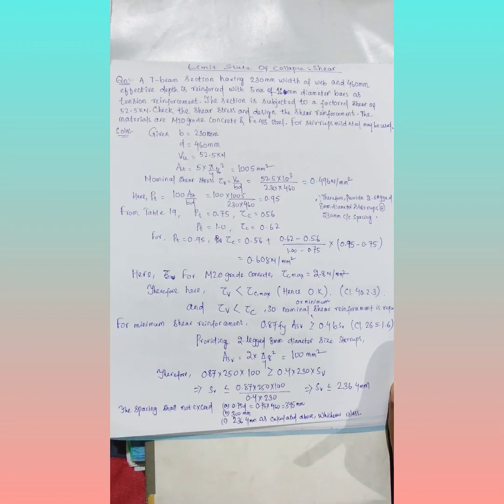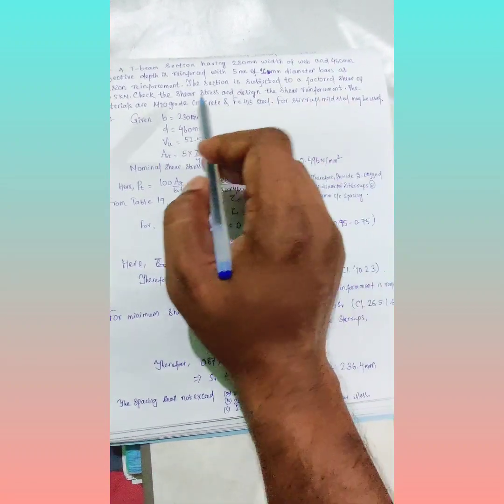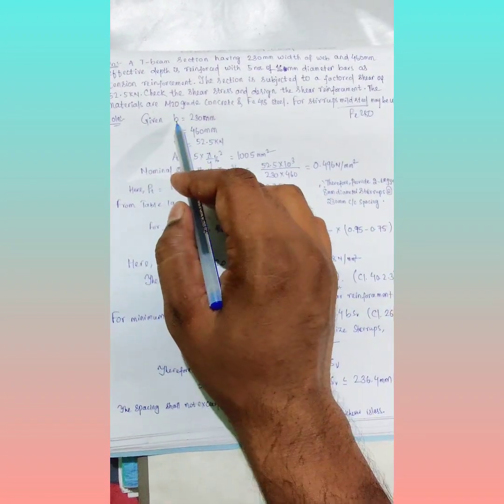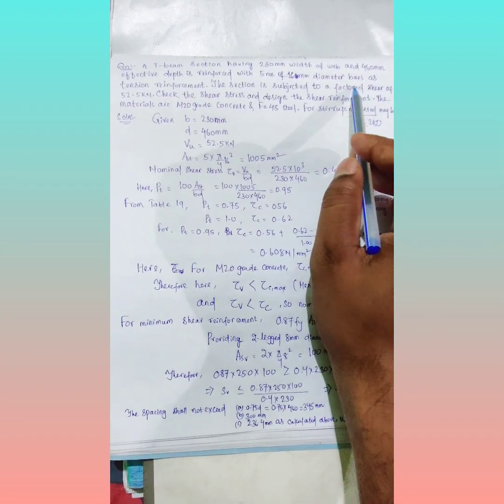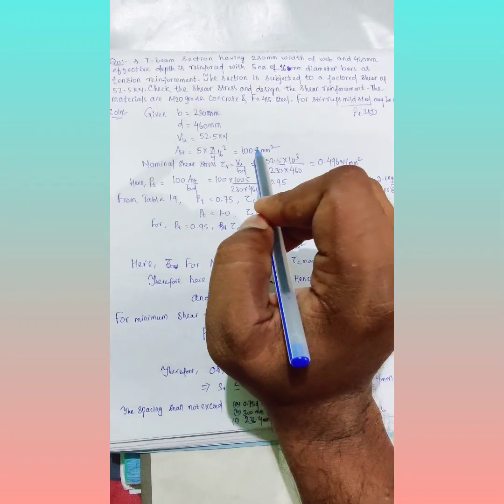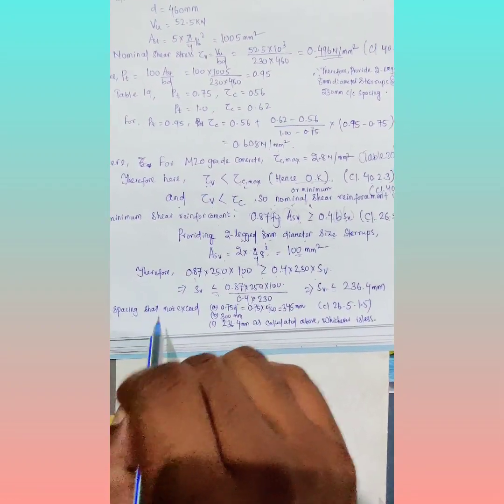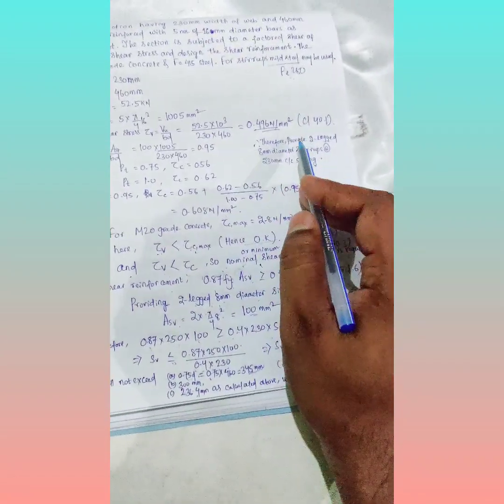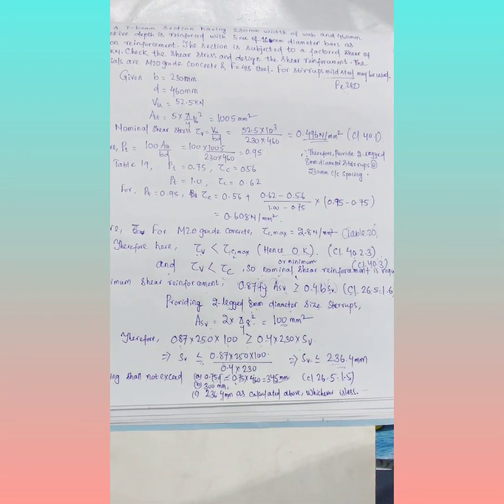Shear Design of Beams problem 1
This video is helpful for the Civil Engineering (diploma)students of 4th semester to understand the Limit State of Collapse:Shear.